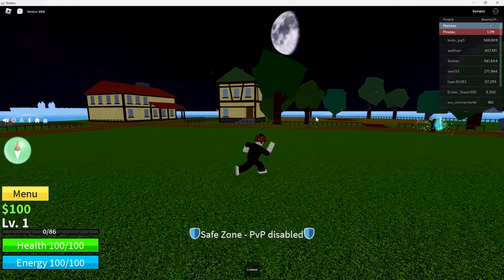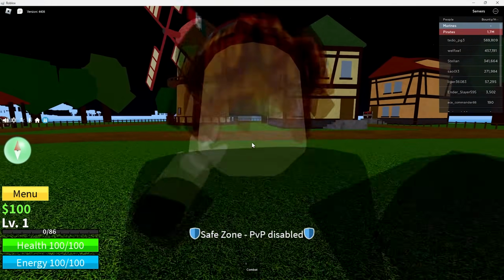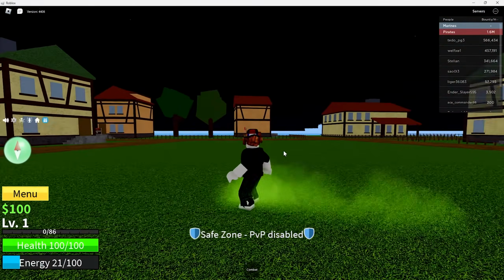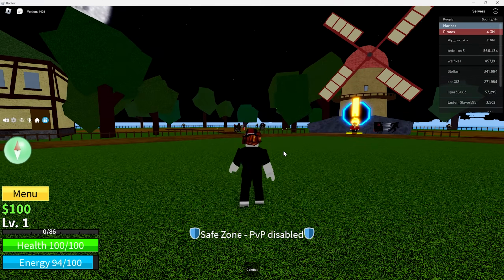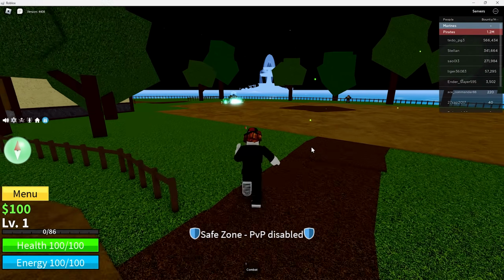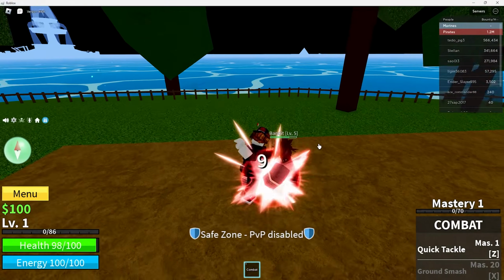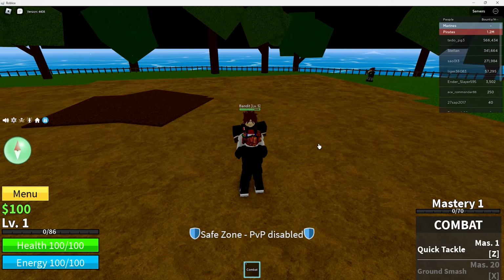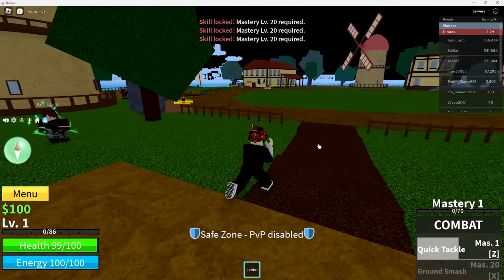PC Controls for Blox Fruits Roblox - Full Guide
In this tutorial we show you all the keyboard controls for Blox Fruits. Step by step you can learn the PC controls for Roblox Blox Fruits, from the combat controls on how to setup your mouse.